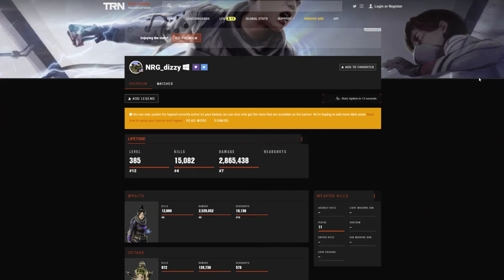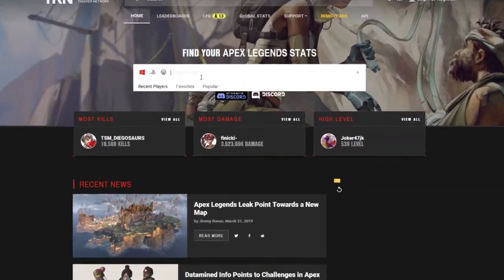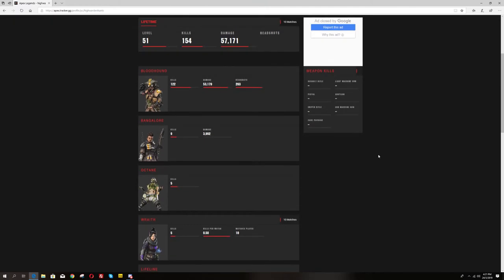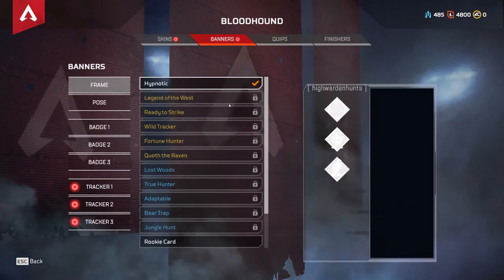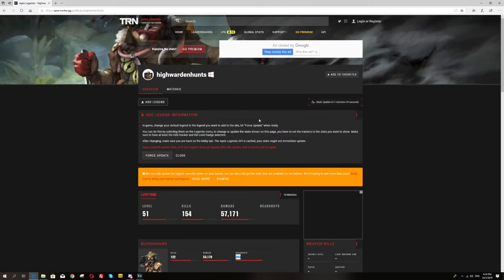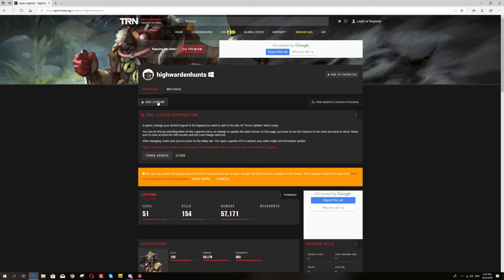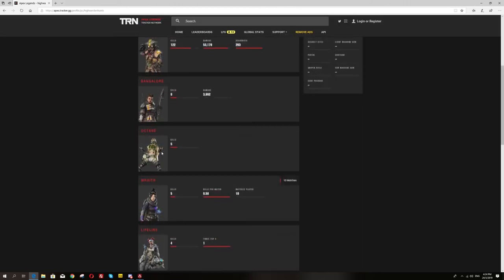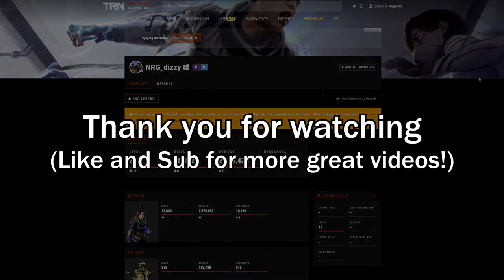How to View Your Apex Legends Characters Online Profile (Armory)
You can view your Apex Legends characters online profile or armory which is view-able from a web browser which includes stats, kills, headshots, revives, wins, and many more from this

From this site, you can also see total number of kills for all characters in Apex Legends.

This video include step by step guide on how to grab and display your characters stats on this website.